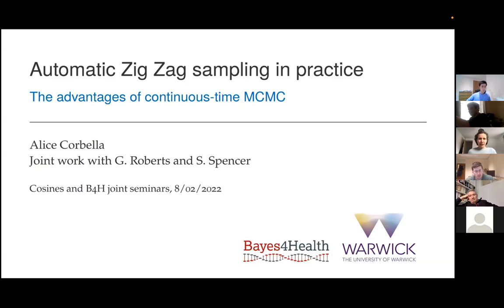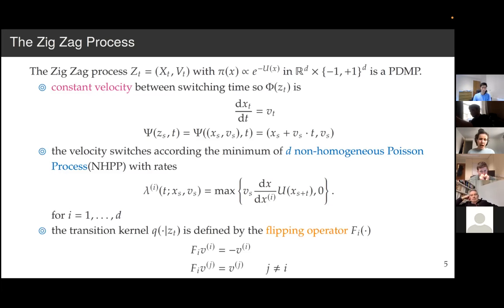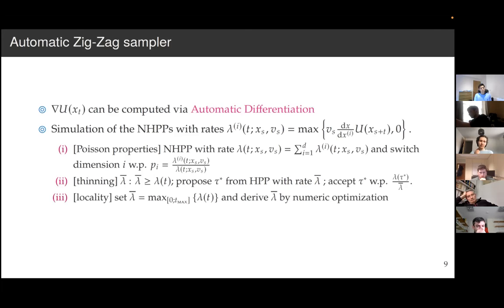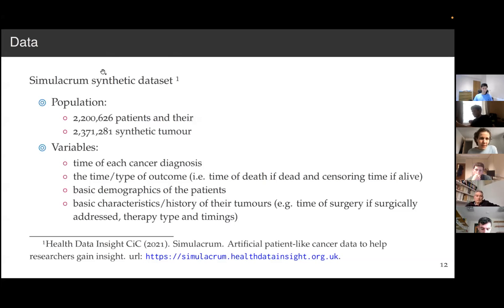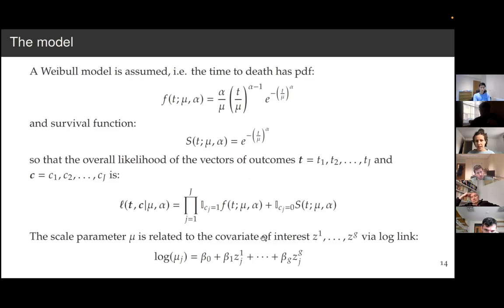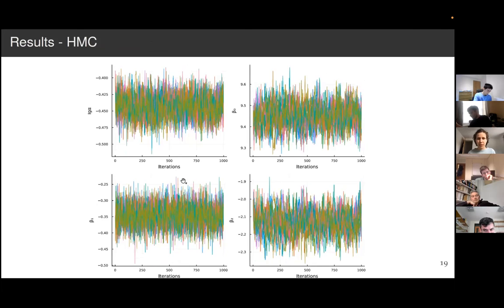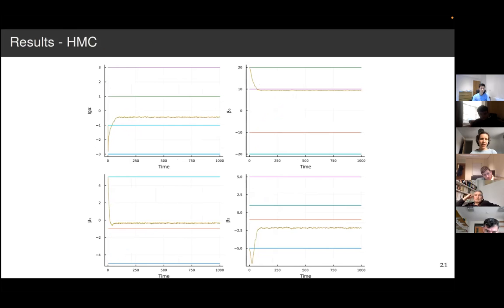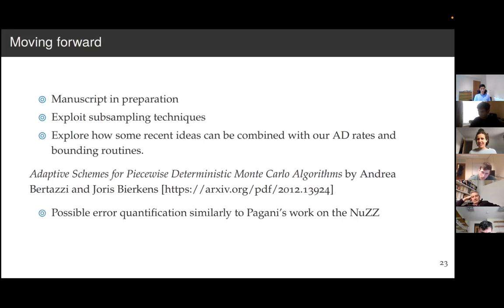Alice Corbella - Automatic Zig Zag Sampling in Practice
C-B4H Seminar, Tuesday 8 February, 2022